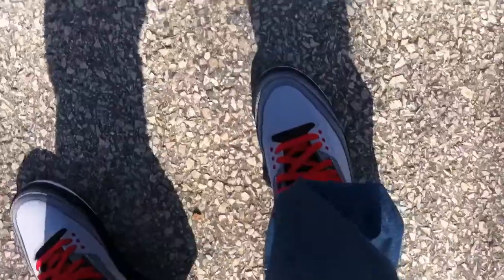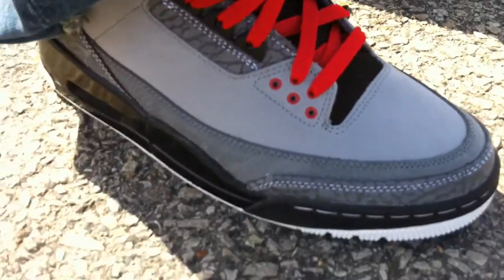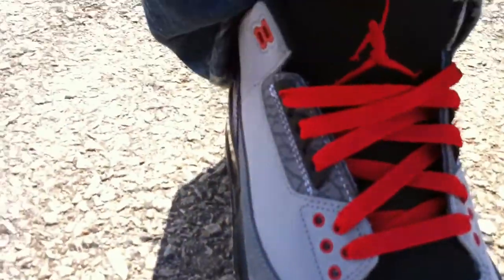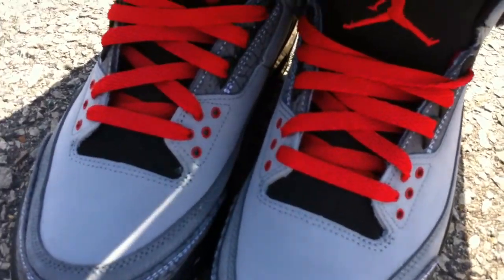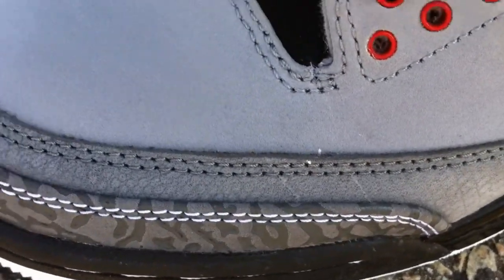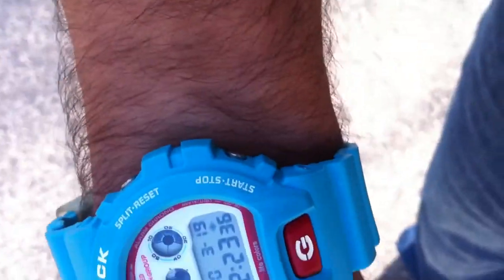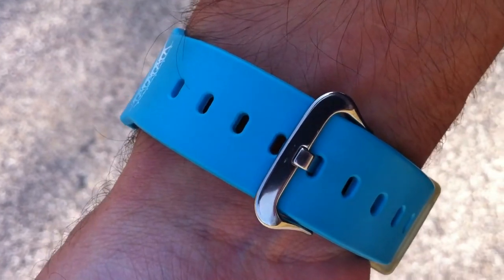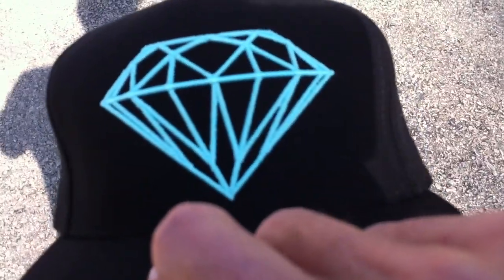Daily Update #5 Jordan Retro 3 LRG G-Shock Diamond Supply SnapBack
New pickup video coming soon!